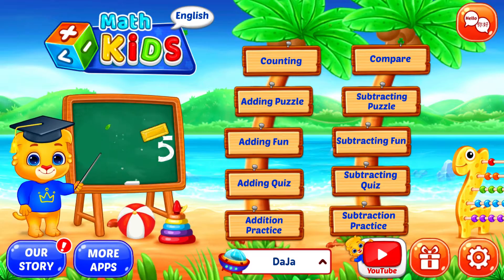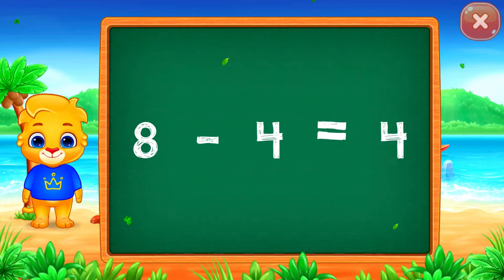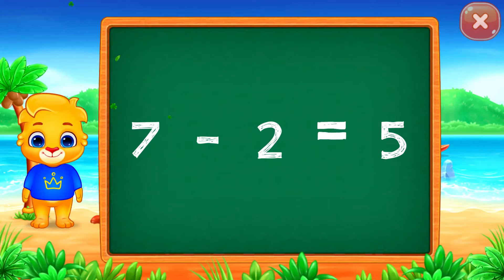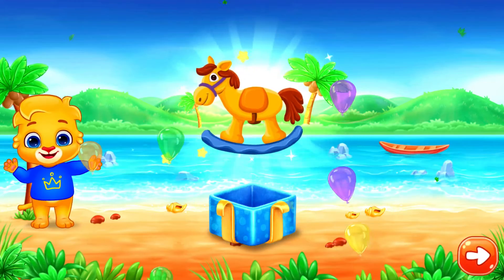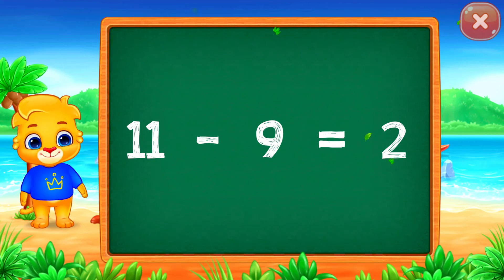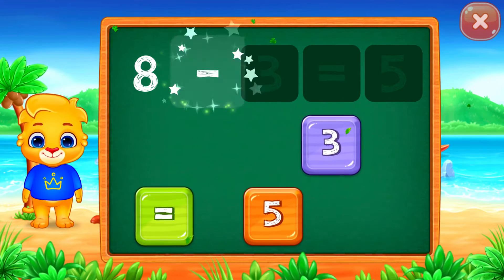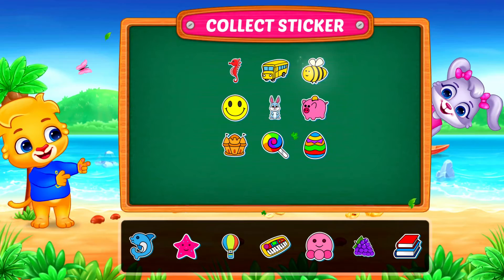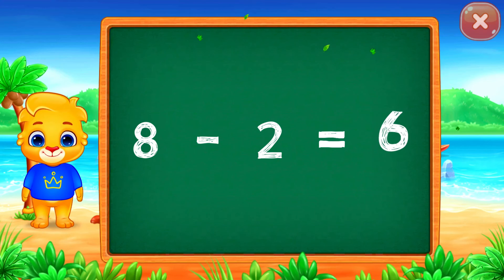123 Math Kids #3 - Subtracting Numbers Up to 20 with Lucas and Ruby | RV AppStudios Games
123 Math Kids - Subtracting Puzzle - Fill in the missing symbols in the math problem.

• Counting - Learn to count objects with Lucas and Ruby in this simple game of addition.